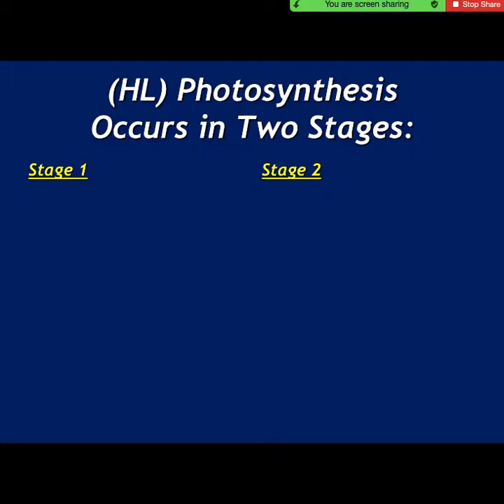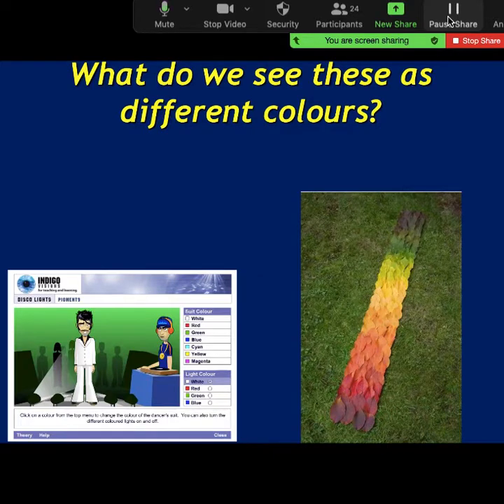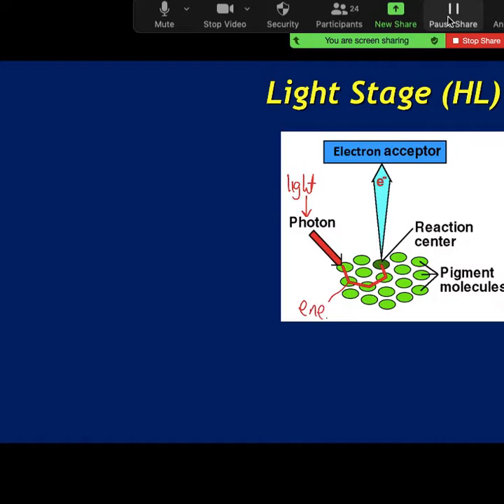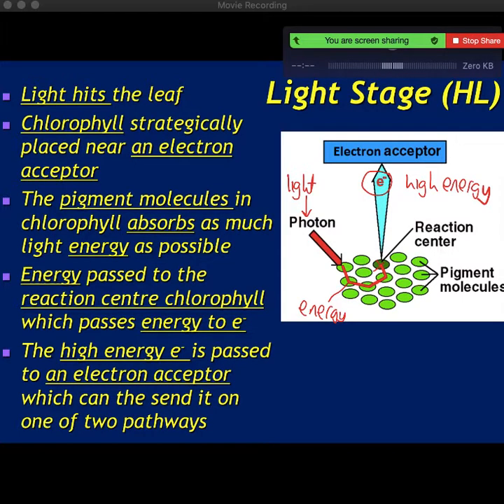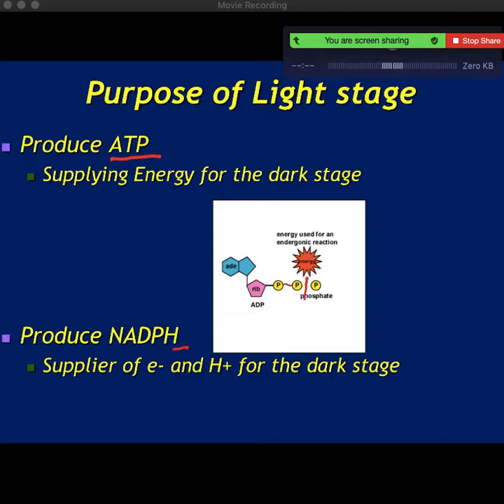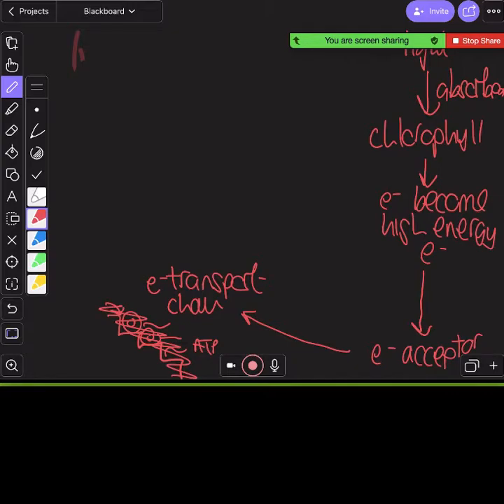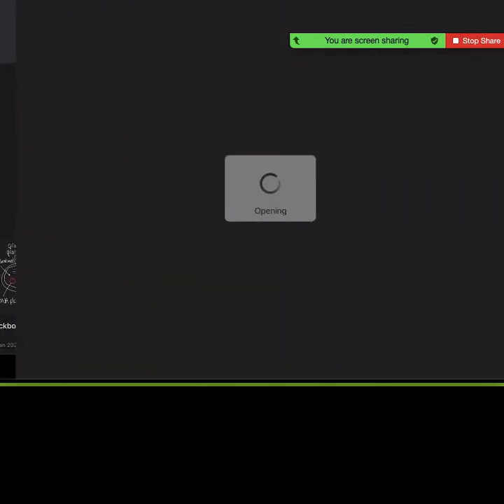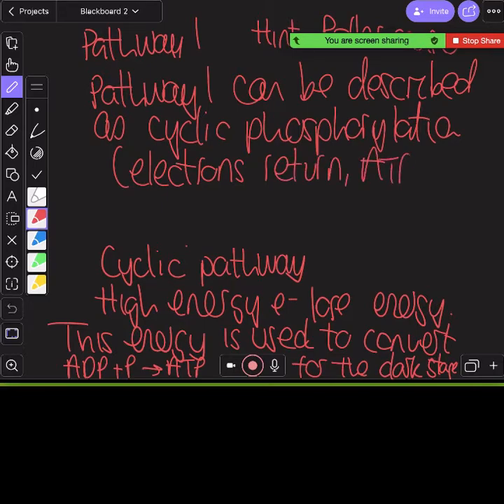F5 Bio Photosynthesis Light Stage P1 L02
This video is to introduce my Form 5 Biologists to the Light Stage in Photosynthesis, including Pathway 1.  There is no monetary gain to me in making this video